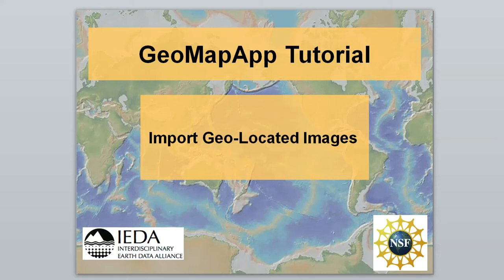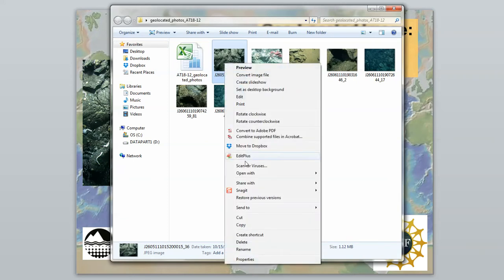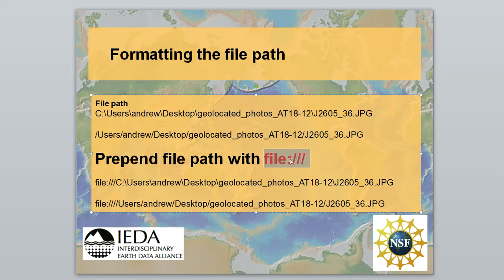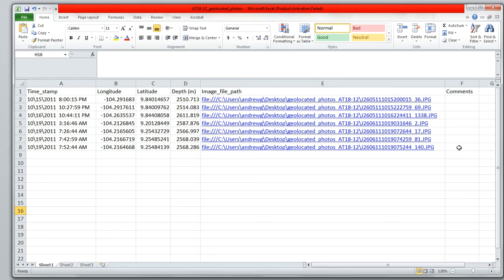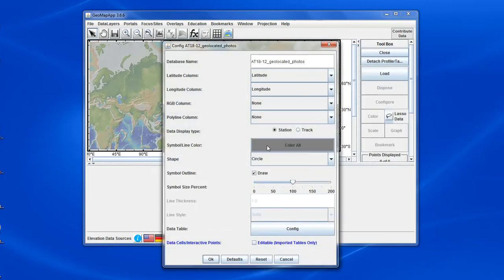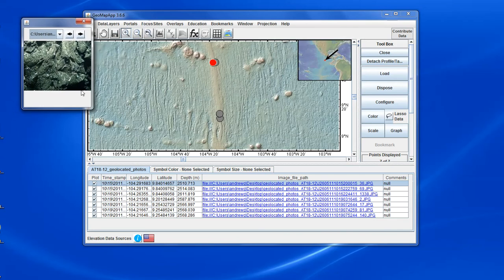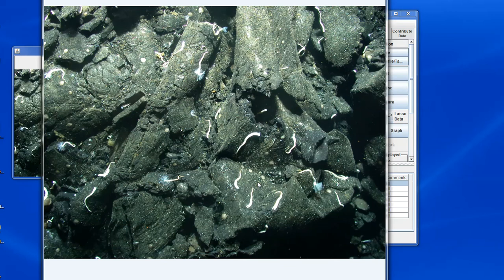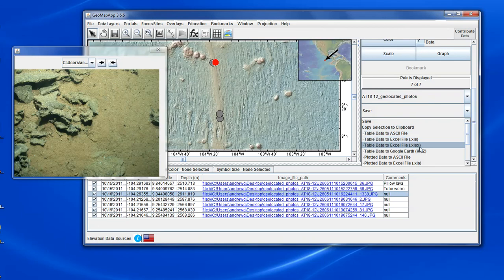Import Geo-Located Images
This tutorial shows how to import Geo-Located images in GeoMapApp. A geo-located image is one that is associated with a particular latitude and longitude value. When imported, the images can be viewed and explored in GeoMapApp within the context of other geoscience data. Notes and comments can be added to image metadata table and can be saved.